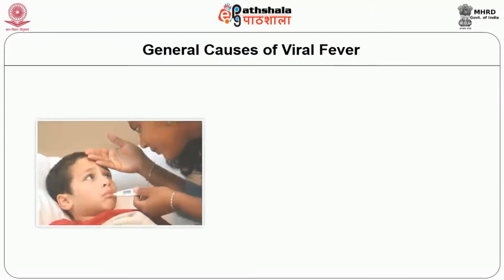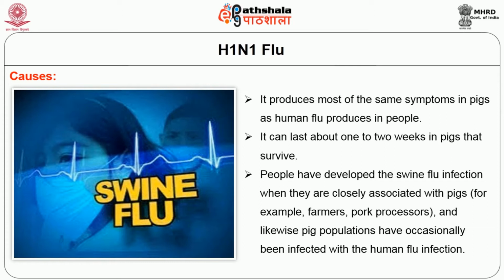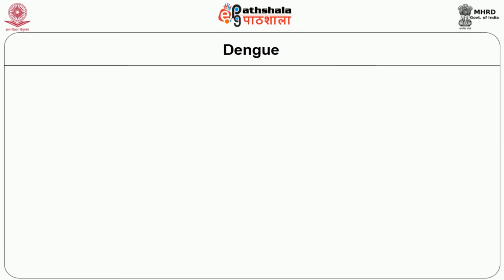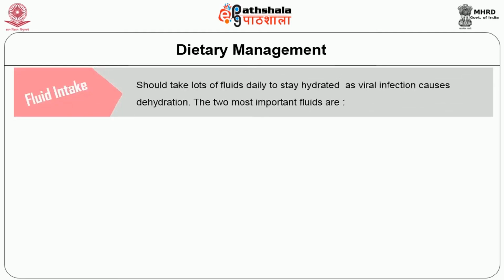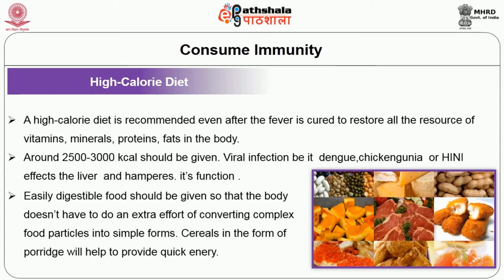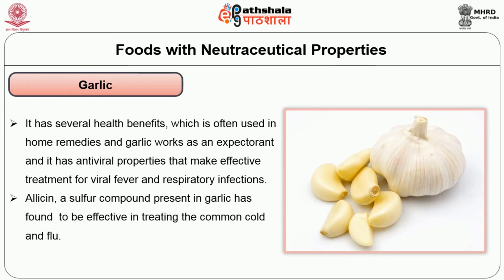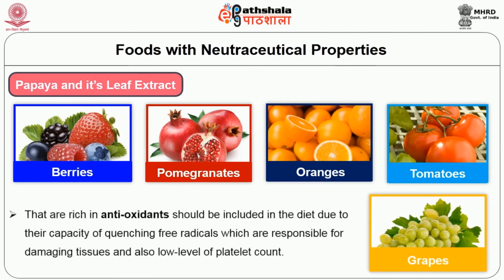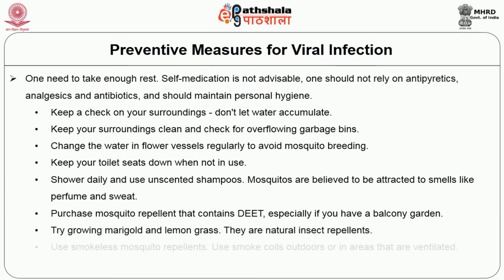M-31.Diet in Muscular dystrophy